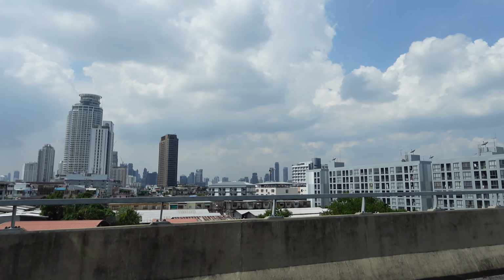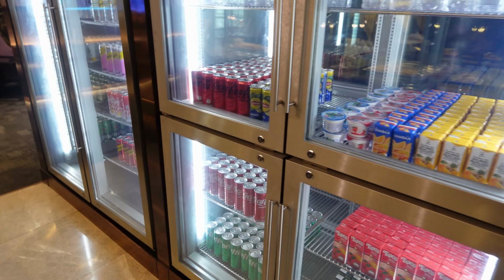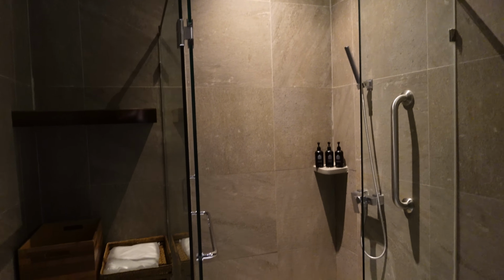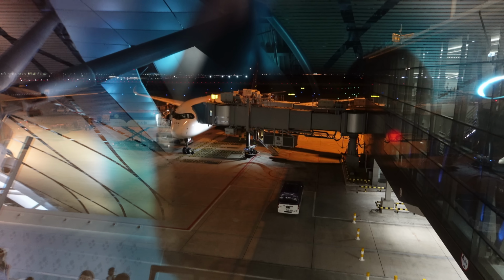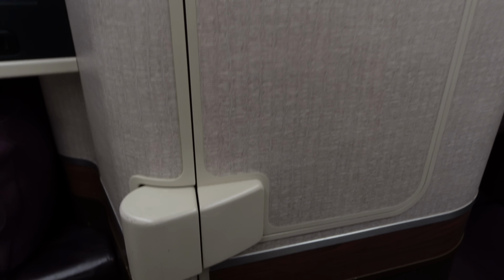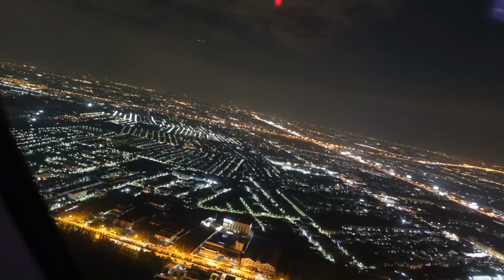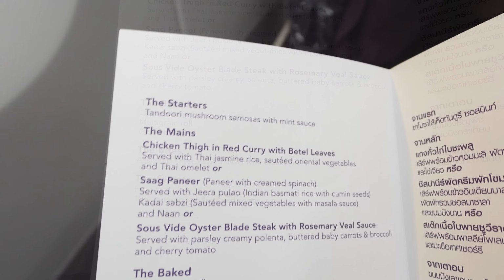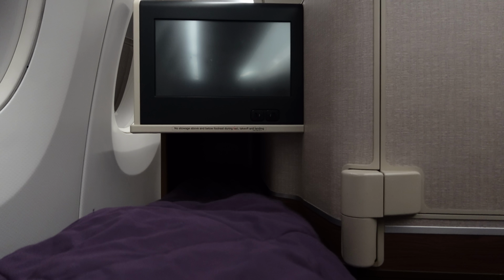Discovering Thai A350 Business Class: From Bankruptcy to Brilliance!?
Finally! We're doing Thai Business Class together courtesy of one of their fantastic Airbus A350 aircraft on a flight from Bangkok, Thailand through to Bengaluru, India.

All in all, an interesting experience with Thai. I'll take you on an in-depth review with me as we journey together through their flagship check-in and lounge facilities in Bangkok before jumping onboard and checking out the experience in the air.

If you enjoyed the video, don't forget to drop it a like and if you haven't already done so, remember to subscribe to the channel to be kept up to date with all the new videos as they go live weekly.

Highlights:
00:00 Intro
00:33 Check in
01:15 Lounge tour
04:50 Boarding
05:13 Seat tour
07:50 Take off
08:38 Entertainment
09:29 Bathrooms
10:02 Food & drinks
11:28 Bed mode